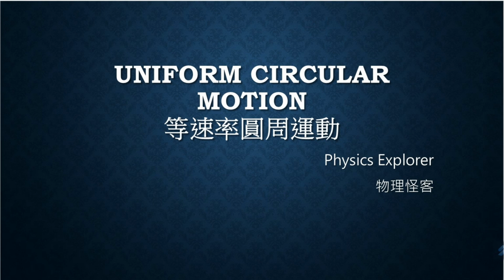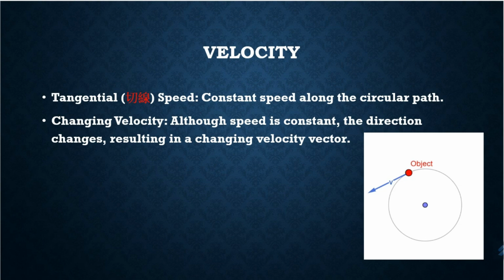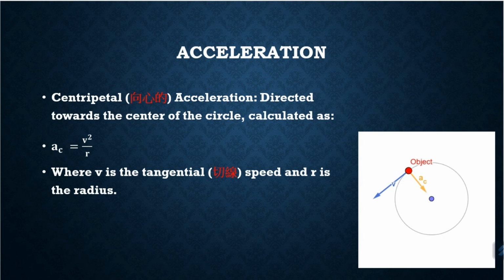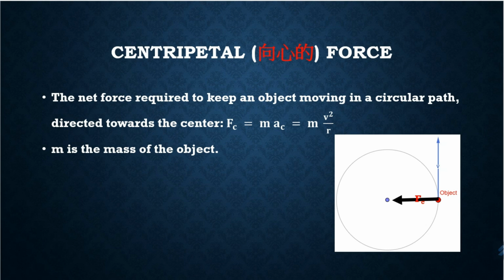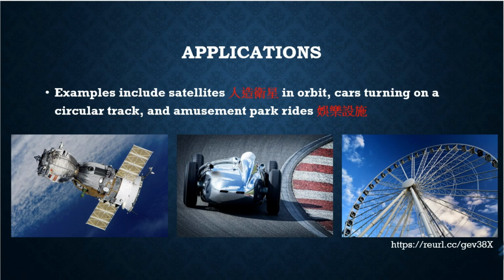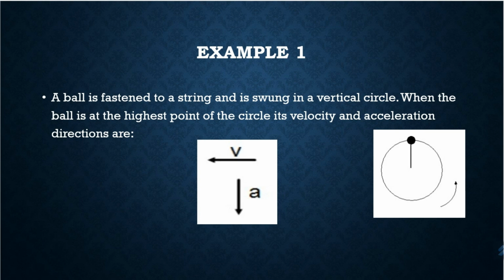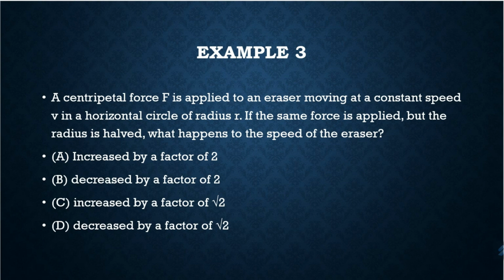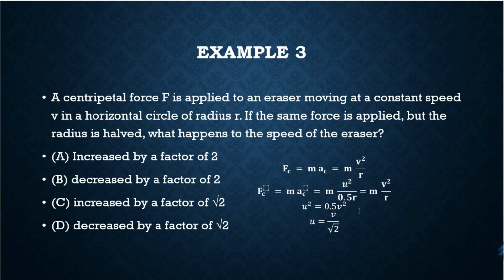5-1_Uniform Circular Motion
預祝同學學習順利
背景音樂來自心用仔仔